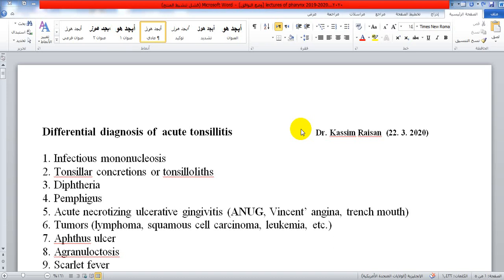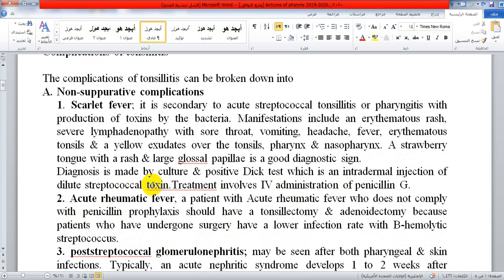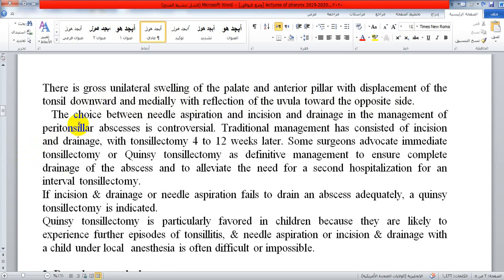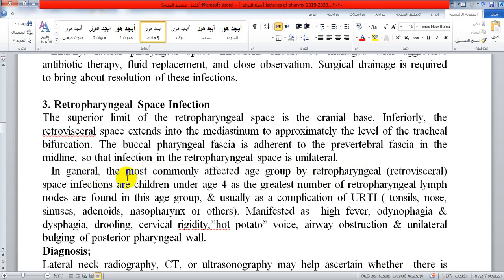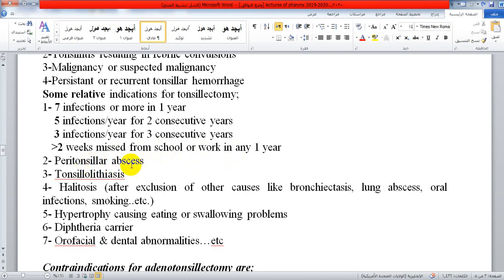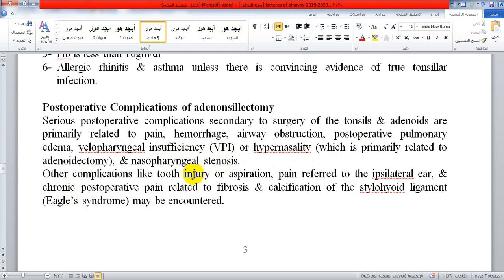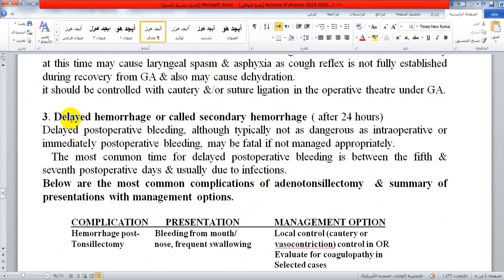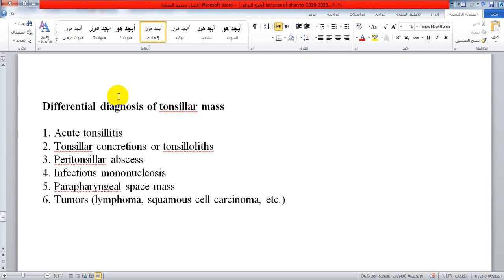pharynx lec 3